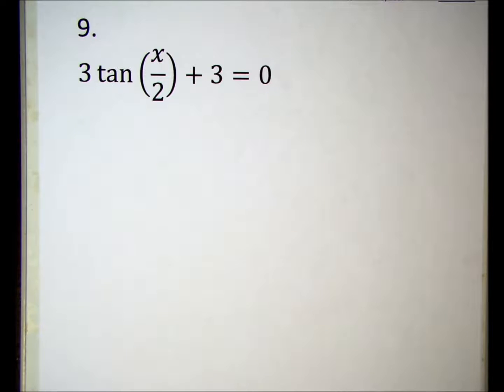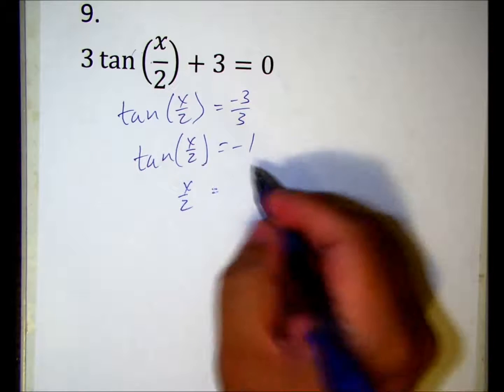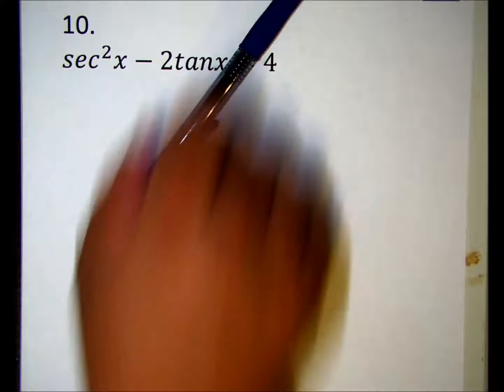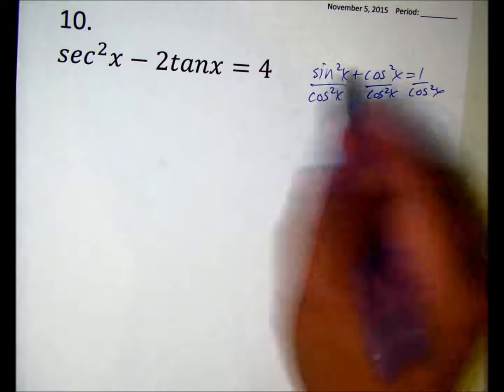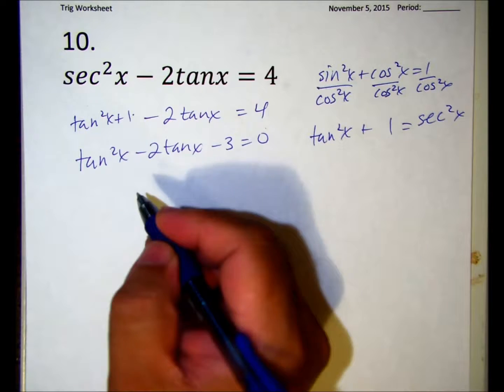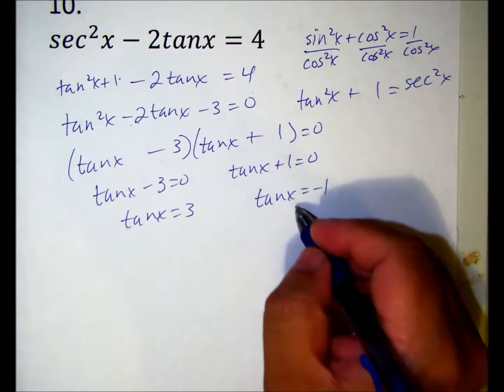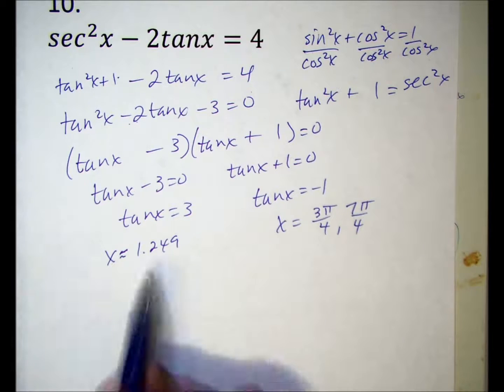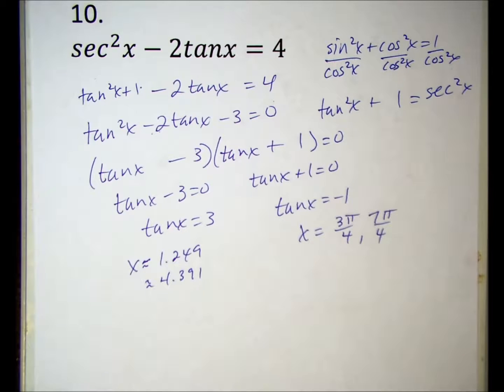Problem 9 and 10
Trig Worksheet